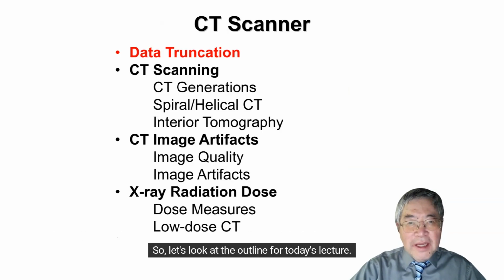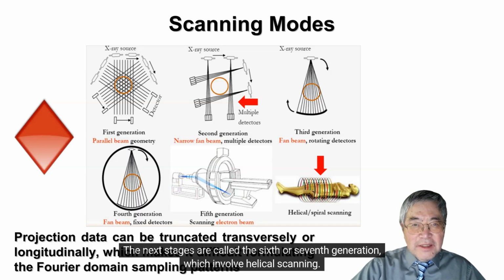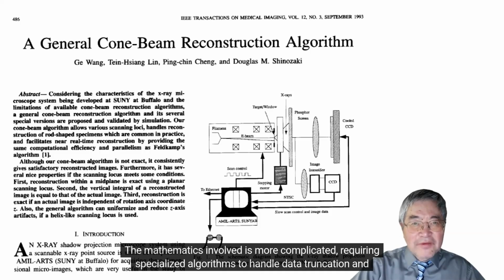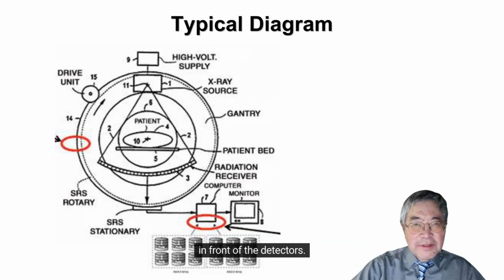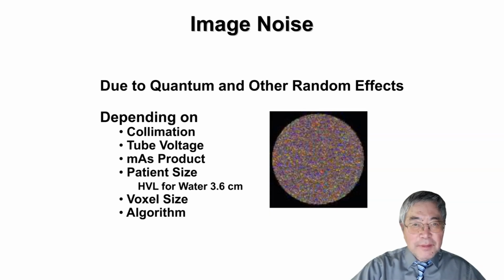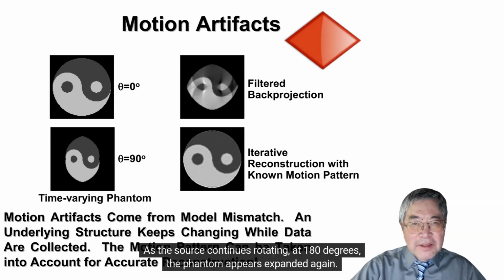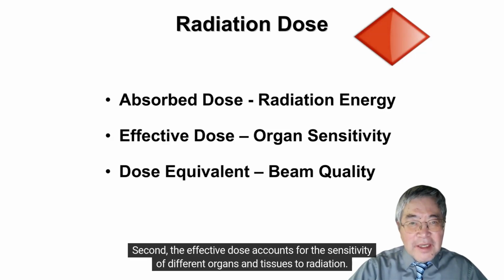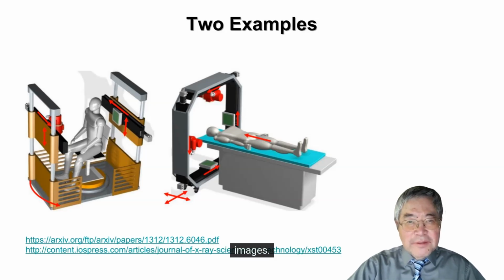14 MI CT Scanner | Medical Imaging by Dr. Ge Wang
CT Scanner | Online Video Series by Dr. Ge Wang